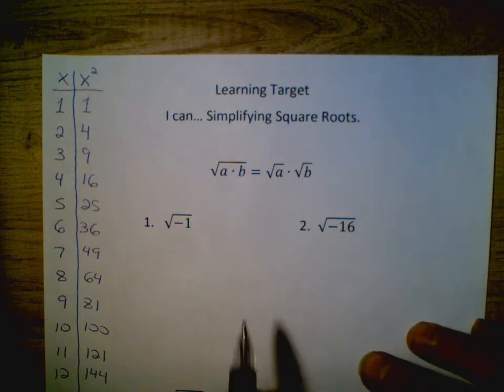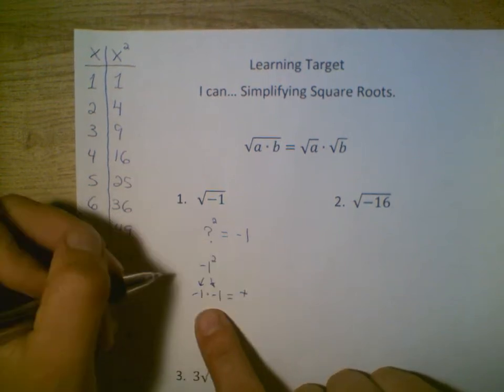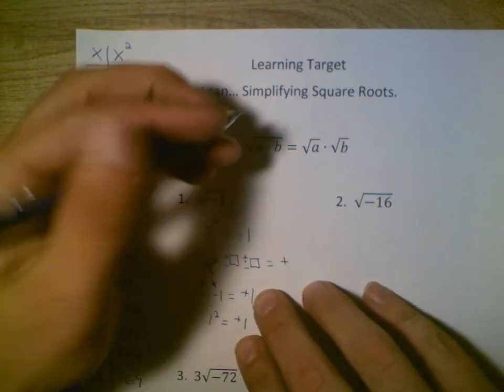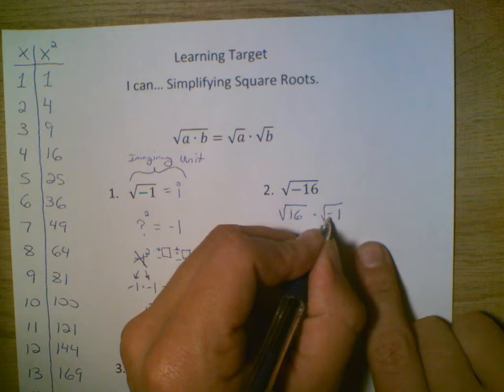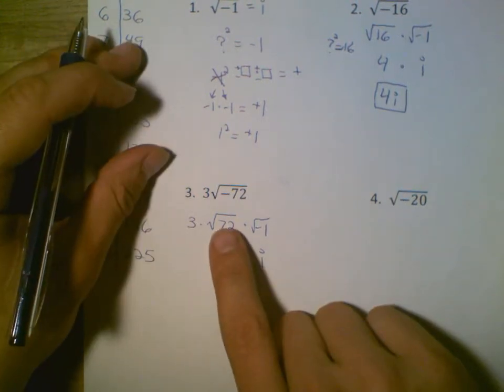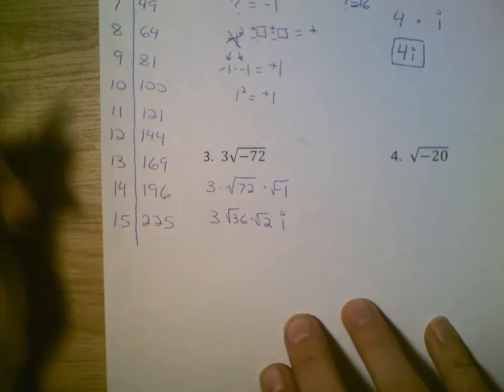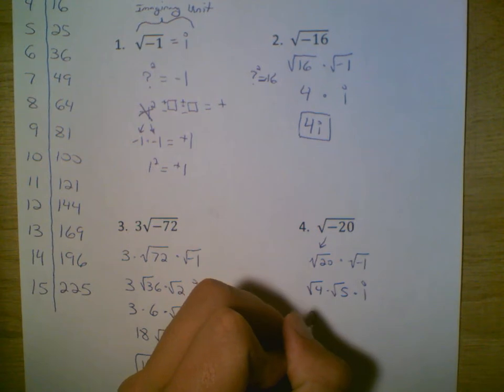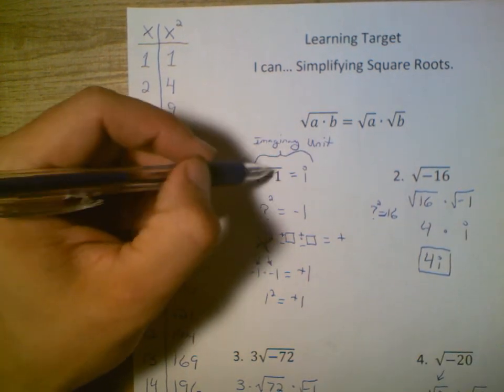Simplifying Square Roots with Imaginary Unit